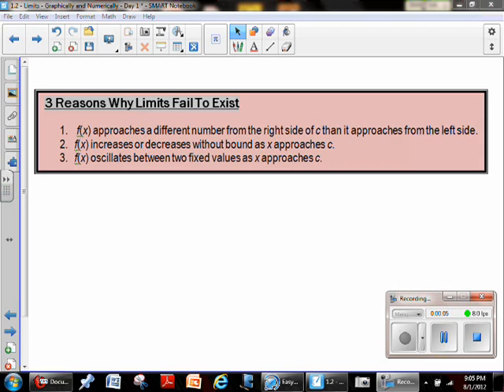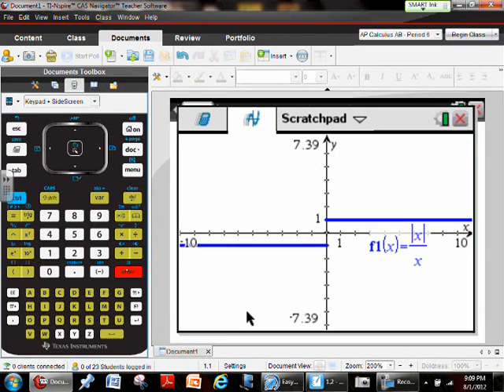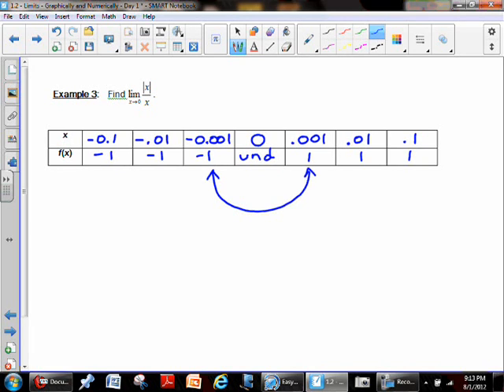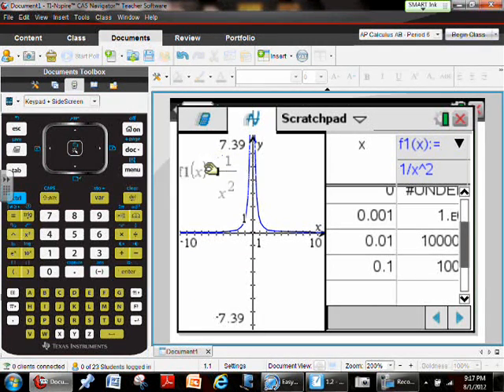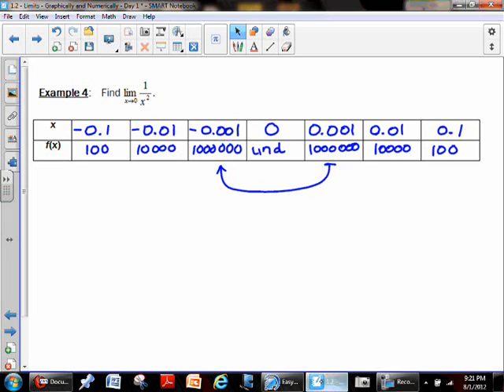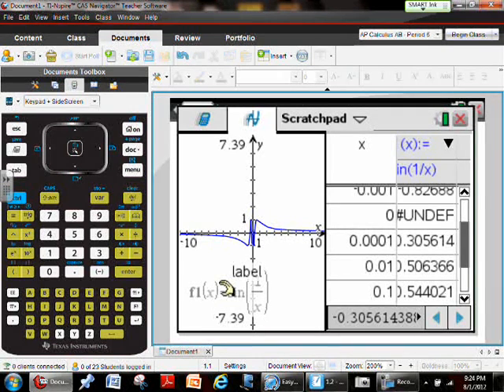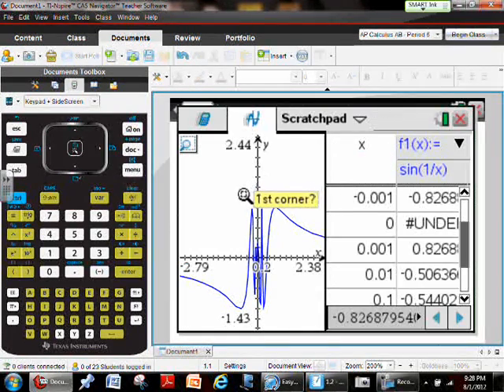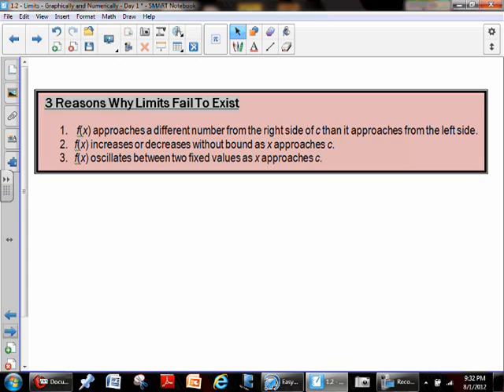AP Calculus AB - Section 1.2 - Examples 3, 4 and 5 - 3 Reasons Why Limits Fail To Exist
In this video, I will present three different examples which highlight each of the three reasons why a limit may fail to exist.